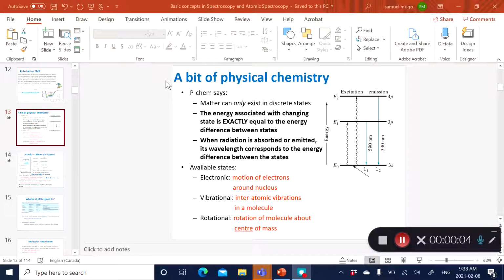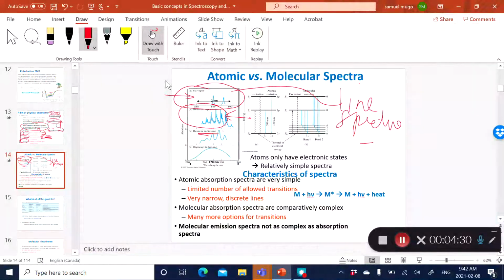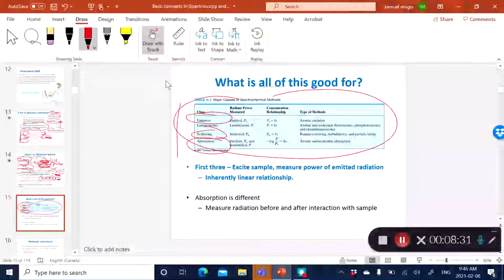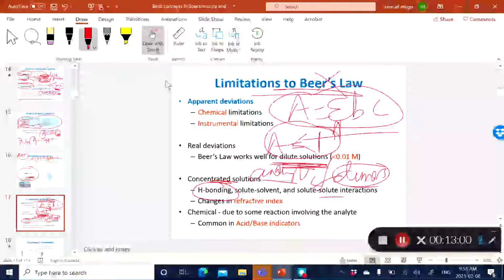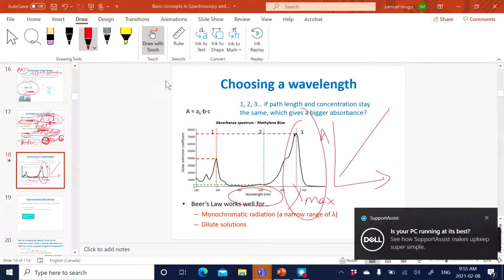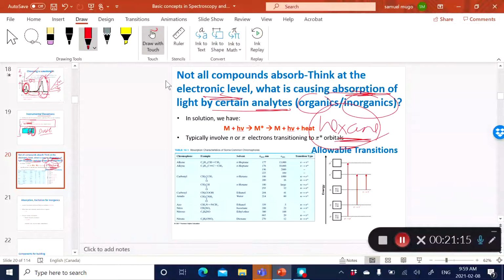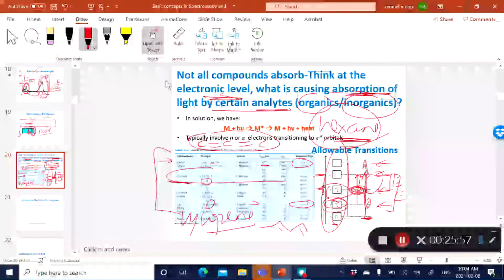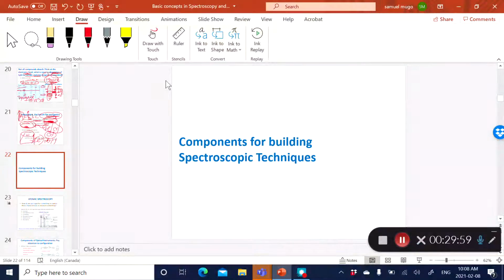Basics of spectroscopy part 2